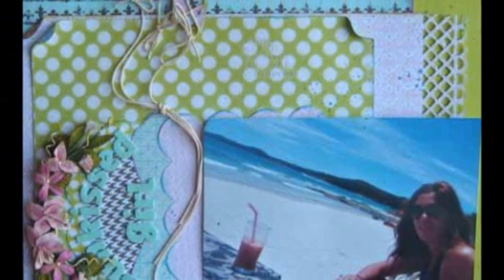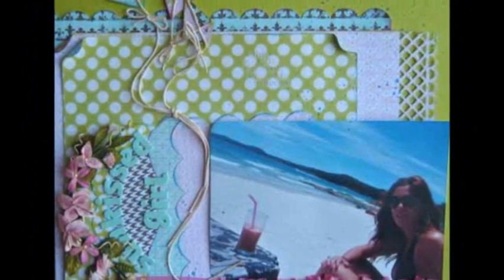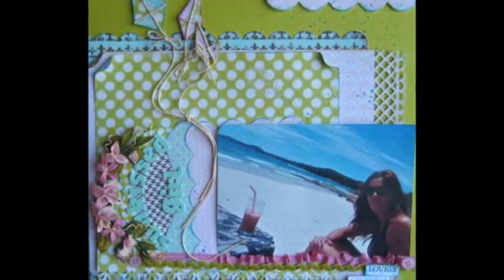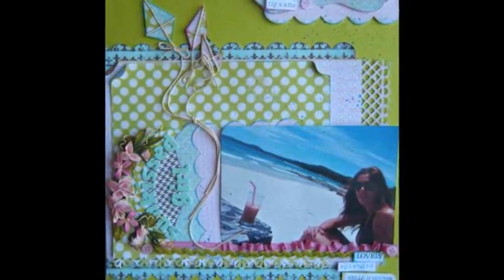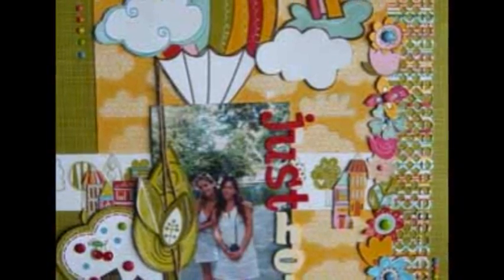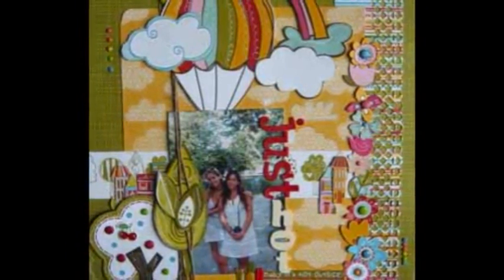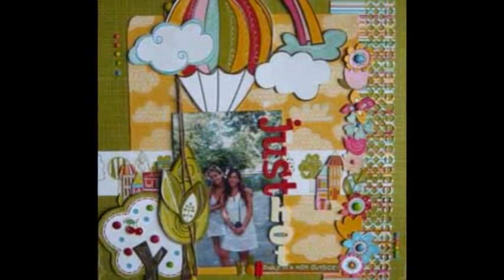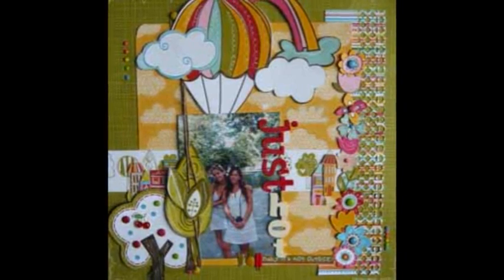"Embellishments" Article - June 2011, Scrapbooking.com